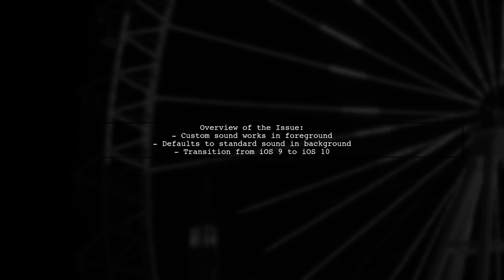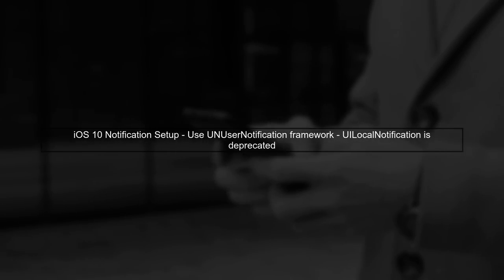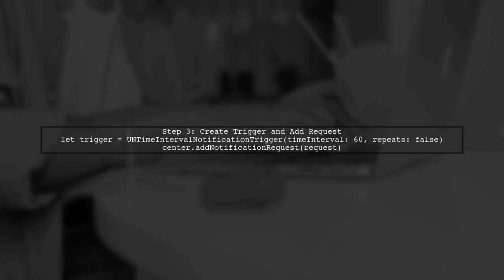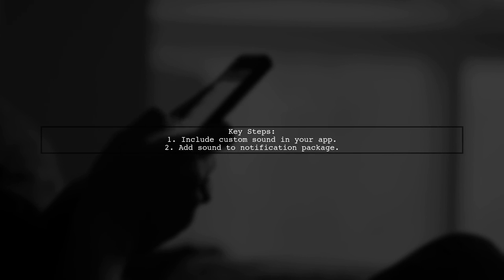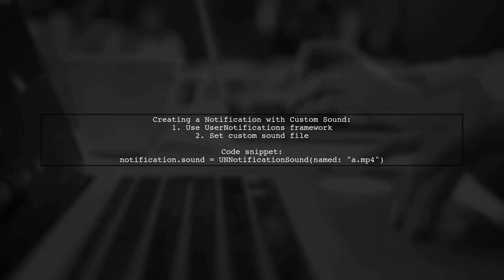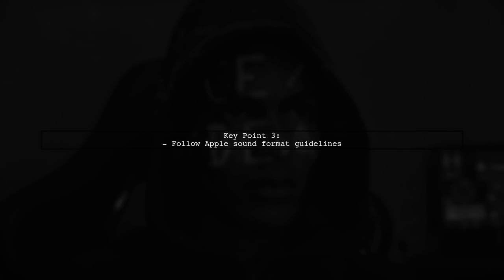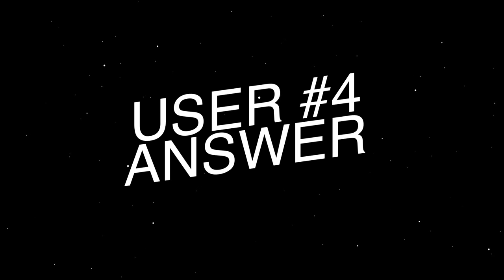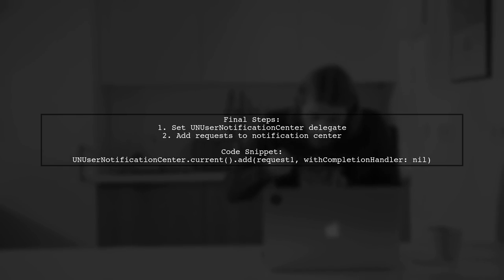iOS 10 UserNotifications Custom Sound in Background Mode: Troubleshooting Guide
In this video, we dive into the intricacies of using custom notification sounds in iOS 10, particularly when your app is running in the background. If you've encountered issues with notifications not playing your chosen sounds, you're not alone. Join us as we explore common troubleshooting steps and best practices to ensure your custom sounds work seamlessly, enhancing the user experience even when your app isn't in the foreground.

Today's Topic: iOS 10 UserNotifications Custom Sound in Background Mode: Troubleshooting Guide

Related to